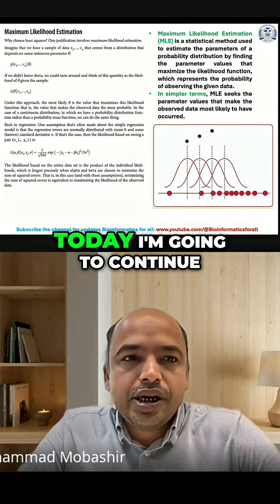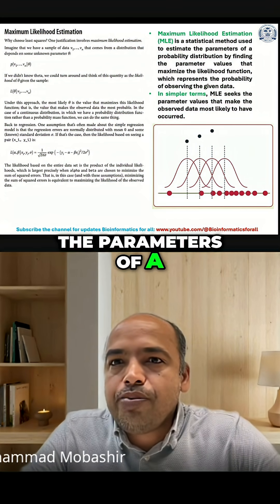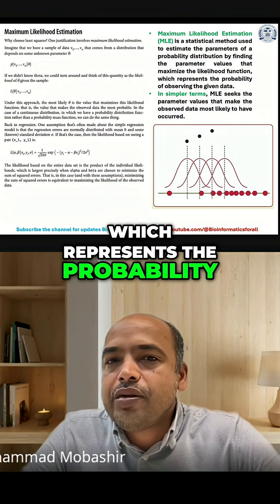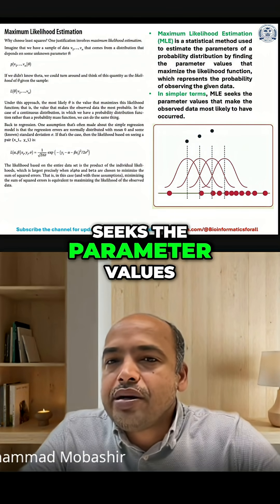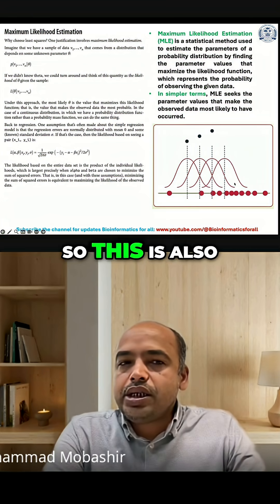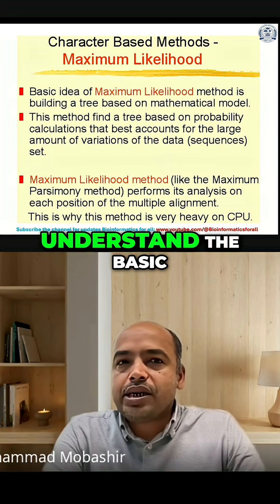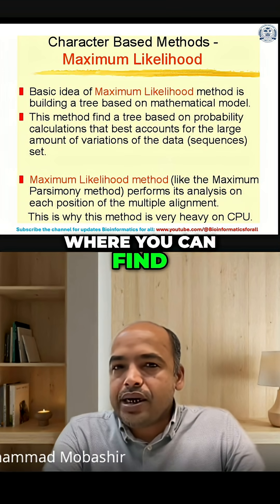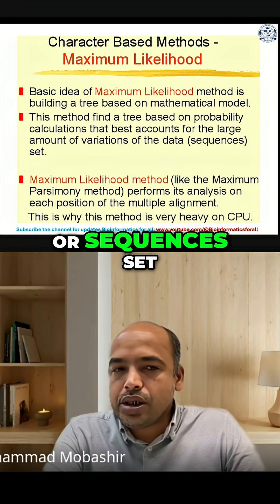Mastering MLE A Comprehensive Guide for Data Analysis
Mohammad Mobashir presented various statistical and machine learning concepts. They explained Maximum Likelihood Estimation (MLE) as a method for parameter estimation, Multiple Linear Regression (MLR) as an extension of simple linear regression, and goodness of fit tests for assessing data accuracy. Additionally, Mohammad Mobashir discussed bootstrap in the context of both business and computing, and defined standard errors while highlighting regularization techniques to prevent overfitting in machine learning models.